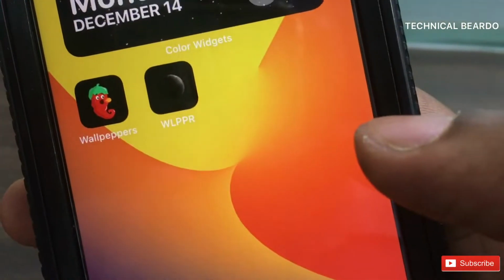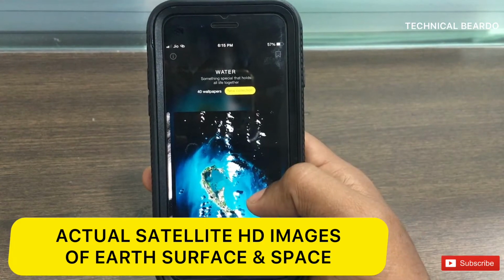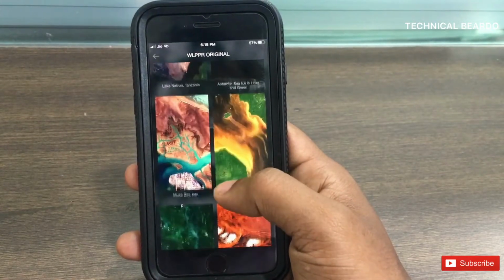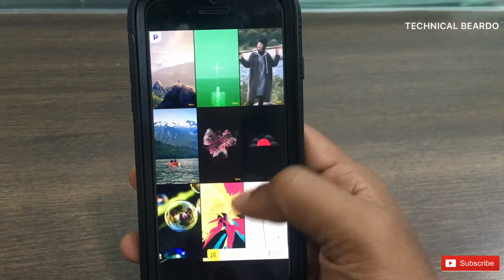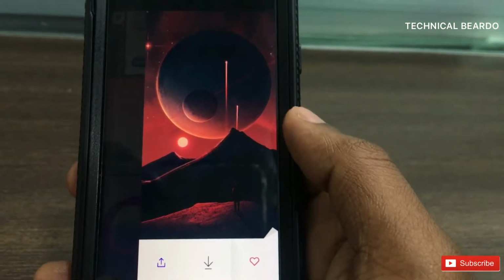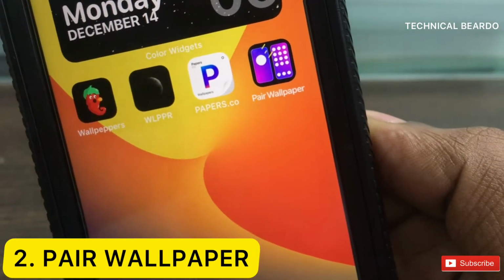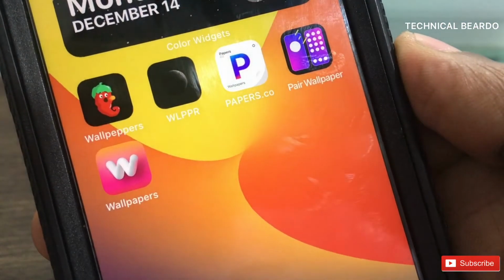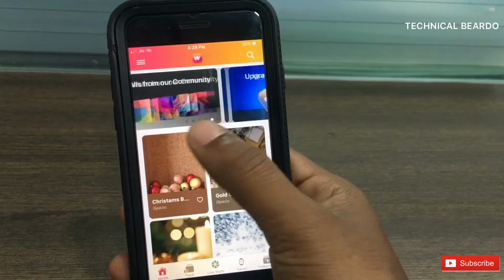Top 5 Best Wallpaper Apps for iPhone 2021 I Best iPhone HD Wallpaper Apps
Top 5 Best Wallpaper Apps for iPhone 2021, Best iPhone HD Wallpaper Apps.

About Video:
In this video, I have shown the top 5 iPhone Wallpaper apps. Find the best Wallpaper apps for iPhone.
We always search how to get good iPhone Wallpapers, well the answer is here in this video.

Topics Covered in Video:
1. Best iPhone Wallpaper Apps December 2020
2. How to find best wallpapers for iPhone.
3. iPhone 4k Wallpaper Apps
4. Cool iPhone Wallpapers

Music used in this video:
Fing Beats
*GRIM* Japanese Type PARTY BEAT | CLUB BANGER | FING Beats 2020